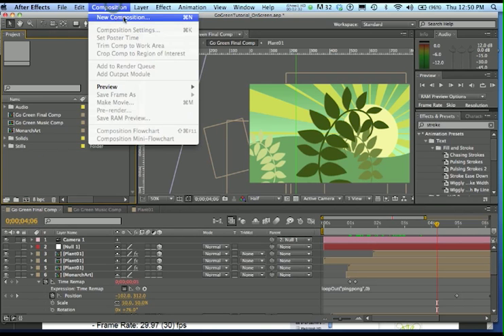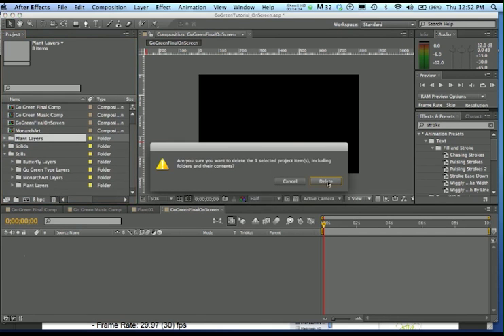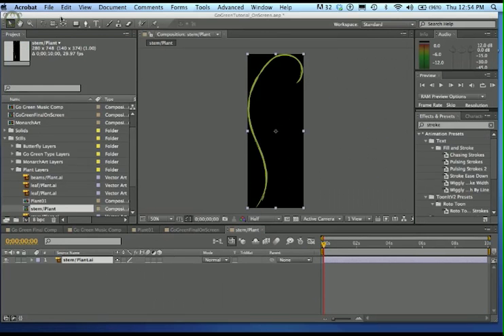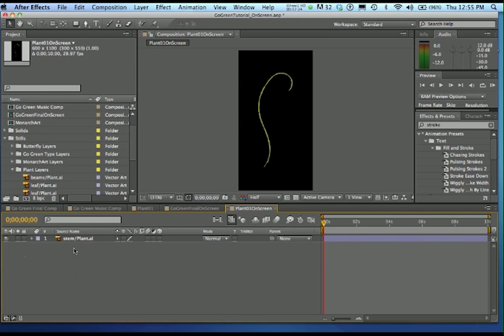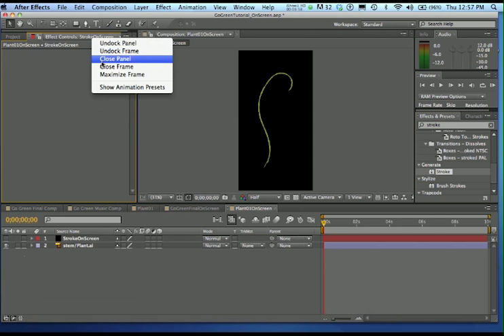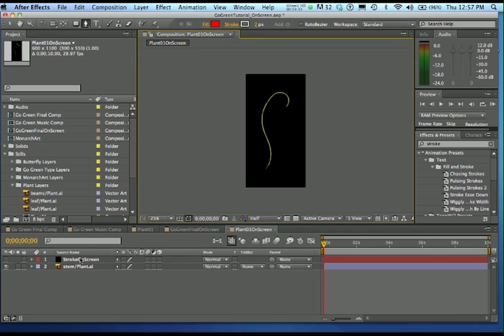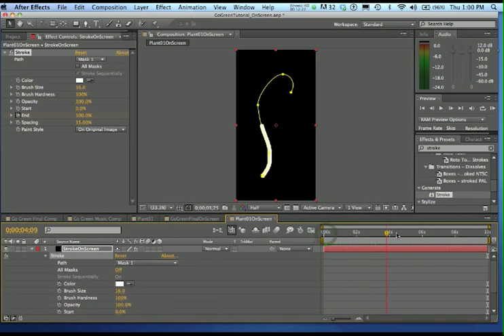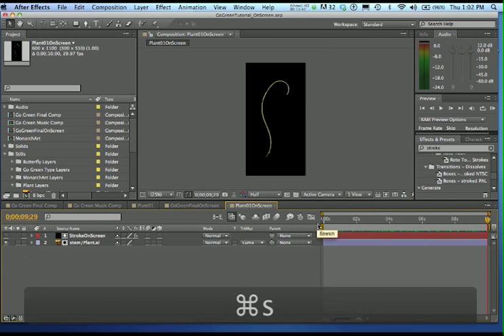GoGreen Tutorial 1 • Setup the Stem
This is the first After Effects Tutorial for the GoGreen Project.